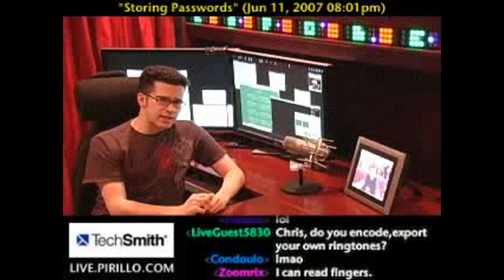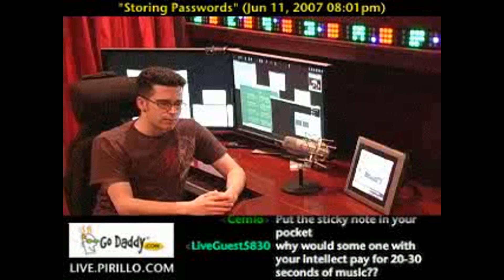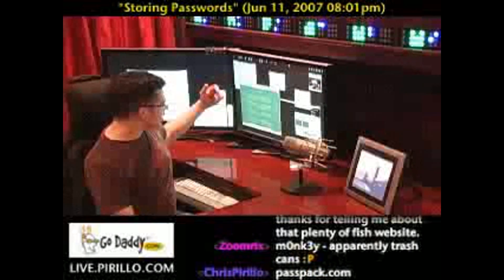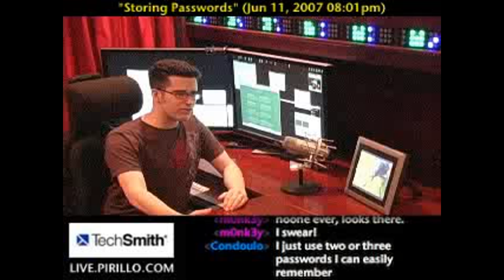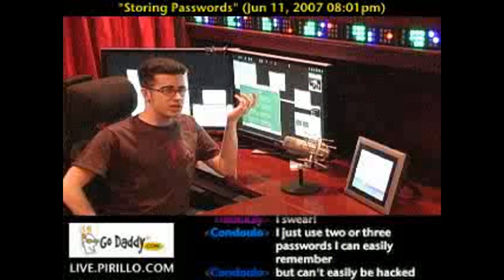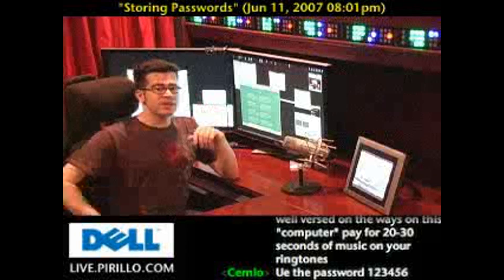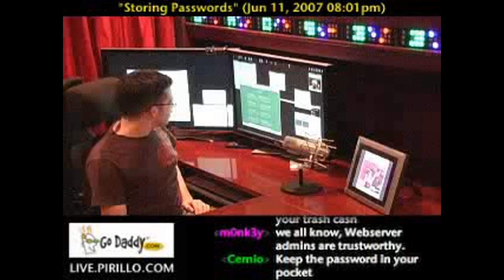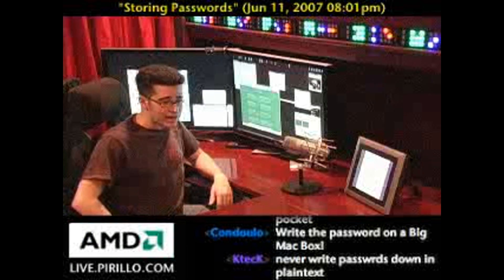Storing Passwords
/ - How do you share passwords between multiple people and store those passwords in an easy to access way?